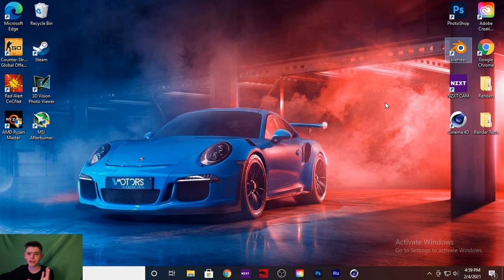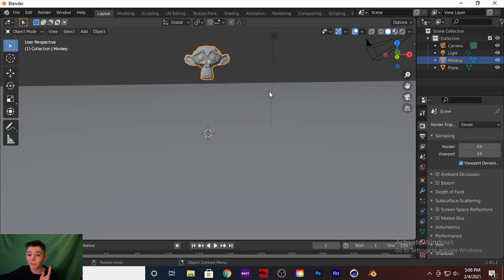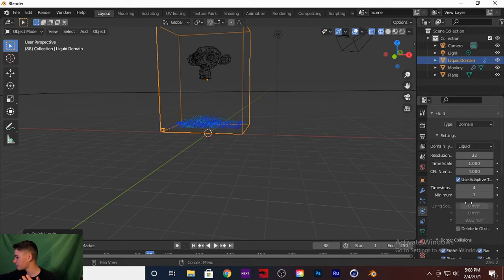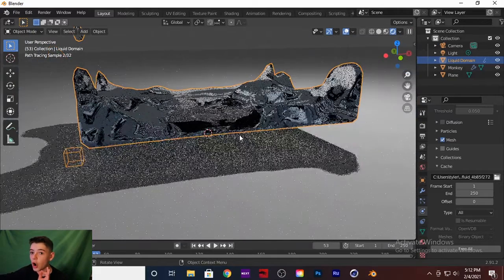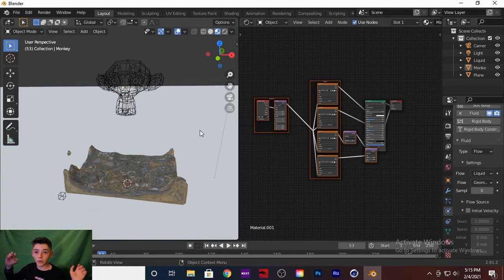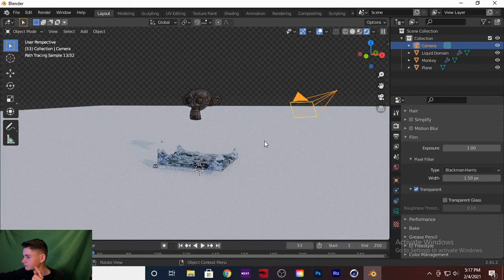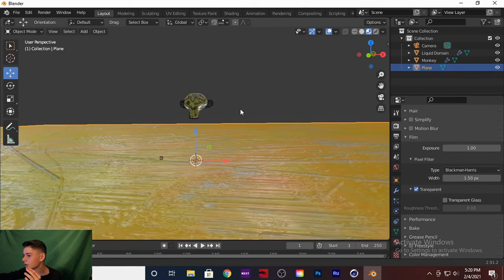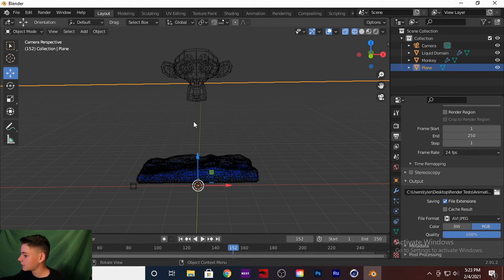Simple Blender Render Tutorial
Hope you enjoyed!! Leave your ideas in the comments for my next Blender Tutorial.